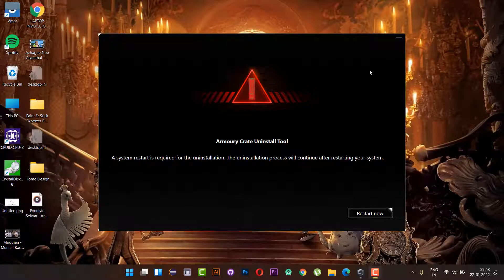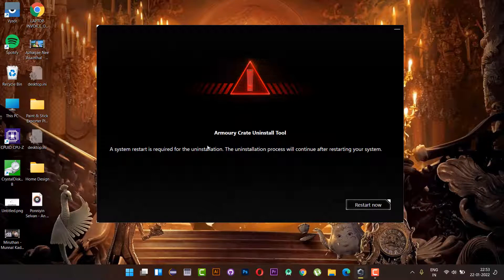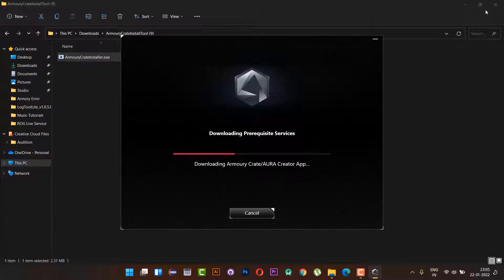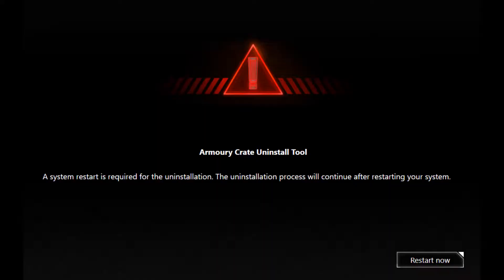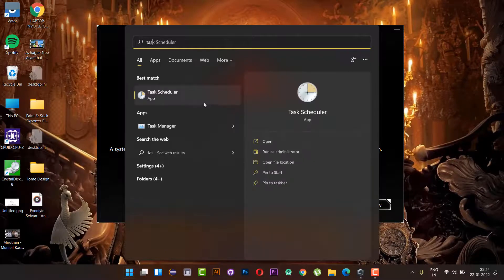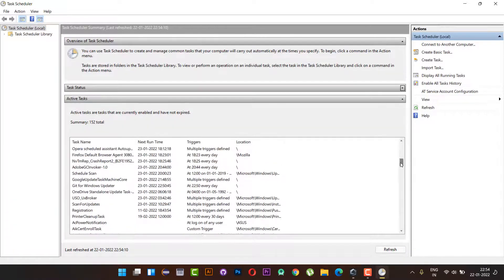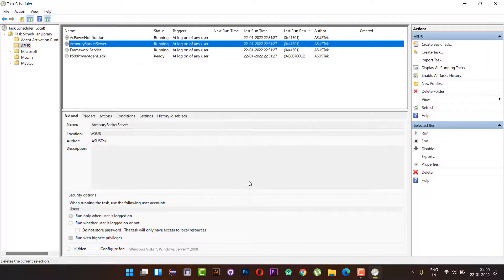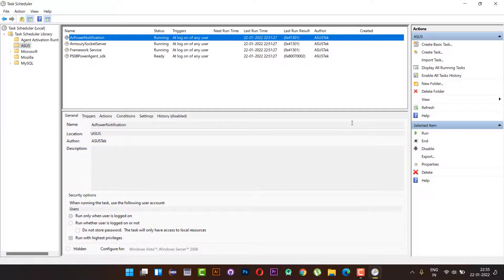Asus Armory Create Uninstaller Loop | Fix 100% working | Aura Sync | Armoury Crate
This video is about how to stop or avoid the Armory Create Uninstaller Loop for Asus ROG Devices.

Asus Armoury Crate Crate/Aura Sync Not working | Fix 100% working | Aura Sync | Learn with rajesh